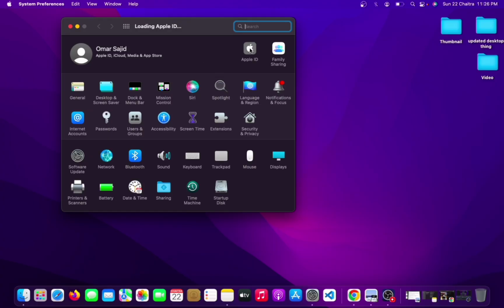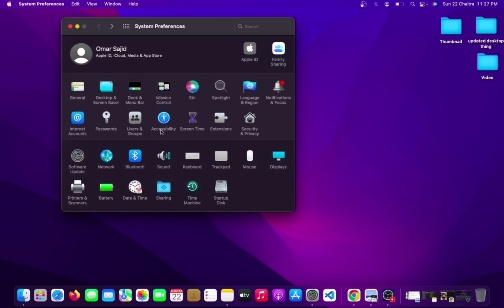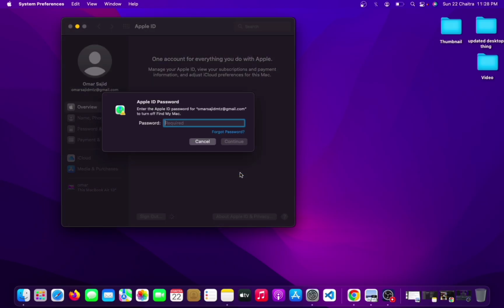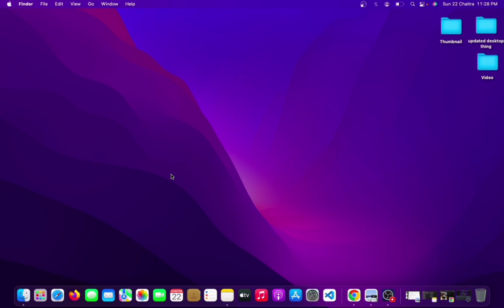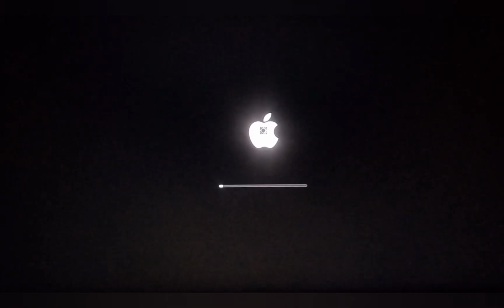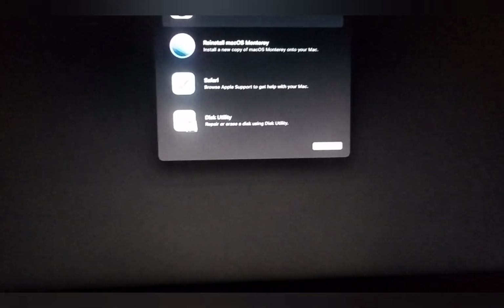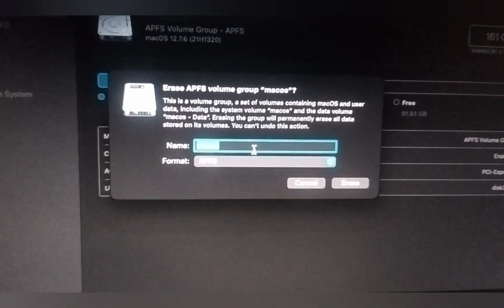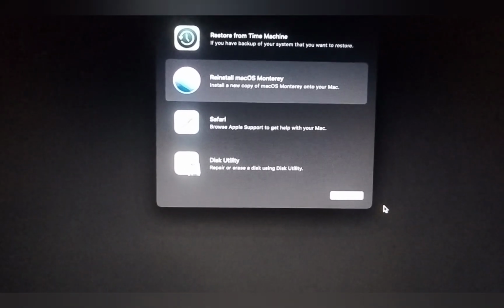How To Factory Reset Macbook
erase macbook data, macos recovery mode, command + r macbook, reinstall macos monterey, wipe macbook for resale, format macbook hard drive, sign out of icloud mac.
how to factory reset macbook pro intel, factory reset macbook with command r, how to erase macbook air for new user, step by step macbook factory reset 2026.

 In this tutorial, you'll learn exactly how to factory reset MacBook Air or Pro to its original out-of-the-box settings. Whether you are preparing your device for resale, giving it to a friend, or troubleshooting persistent software issues, a clean factory reset is the best way to ensure all your personal data is securely erased and macOS is reinstalled fresh.

What You Will Learn: We walk you through the essential steps to reset Mac to factory settings, covering both the modern "Erase All Content and Settings" method found in newer macOS versions (like Sonoma, Ventura, and Monterey) and the traditional macOS Recovery method for older Intel-based Macs. Following this guide ensures your MacBook Pro or MacBook Air is completely wiped and ready for its next owner.

Key Steps Included:

Backing Up Data: Why it's crucial to use Time Machine or cloud storage before you wipe MacBook.
Signing Out of Accounts: Essential steps for iCloud, iMessage, and Find My Mac to avoid Activation Lock issues.
The Reset Process: A step-by-step walkthrough of the macOS factory reset utility.
Reinstalling macOS: How to trigger a fresh installation so the device starts on the "Hello" setup screen.
This guide is designed to be quick and simple, making the technical process of a MacBook factory reset accessible for everyone. If you’ve been wondering how to erase MacBook data safely, this video is for you!

Competitive Keywords Used: how to factory reset macbook, reset macbook air, factory reset macbook pro, erase all content and settings mac, wipe mac for resale, reinstall macos, macbook tutorial 2026.

0:00 - Intro: How to Factory Reset Your MacBook
0:30 - Essential Pre-Reset Checklist (Backups & iCloud)
1:10 - Using "Erase All Content and Settings" (Modern Macs)
2:00 - Entering macOS Recovery (For Older Models)
2:45 - Using Disk Utility to Wipe the Drive
3:15 - Reinstalling macOS
3:40 - Success: The Setup Screen & Outro